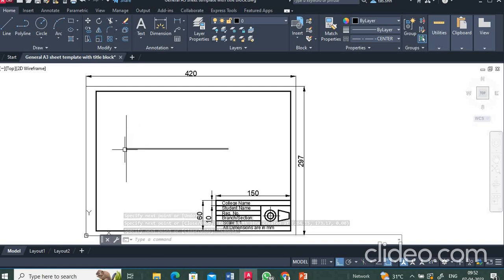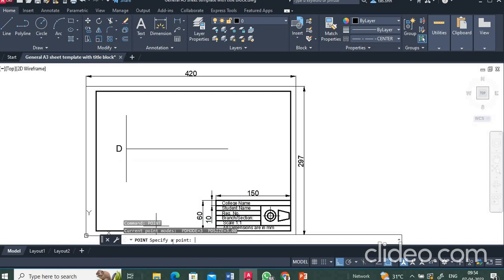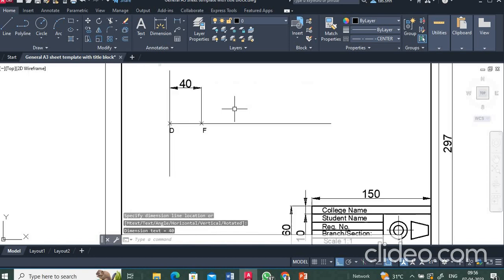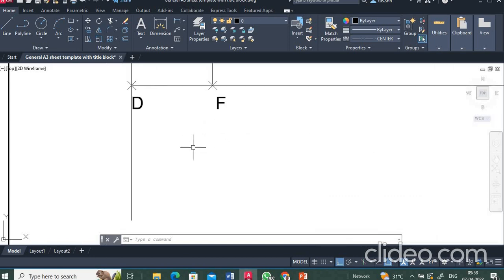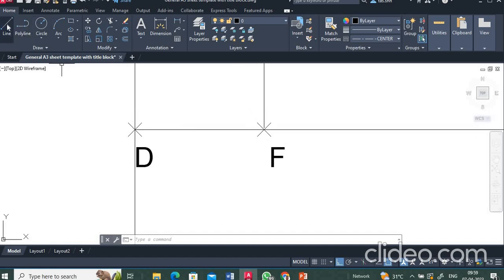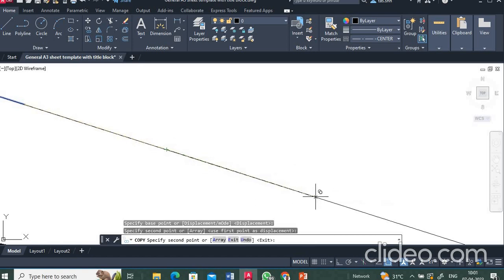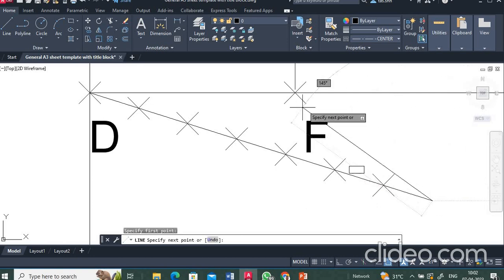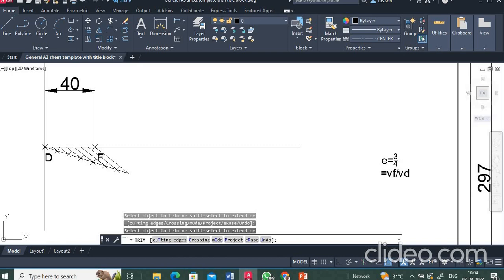how to divide a line into n no of equal divisions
How to Start Drawing in Autocad witthin 5 minutes